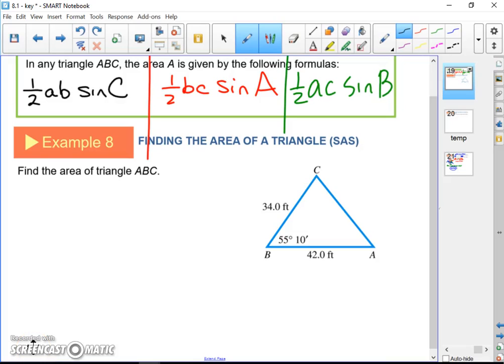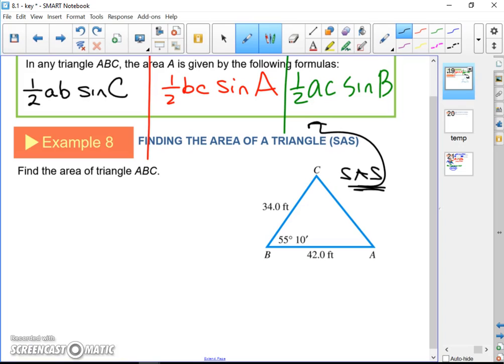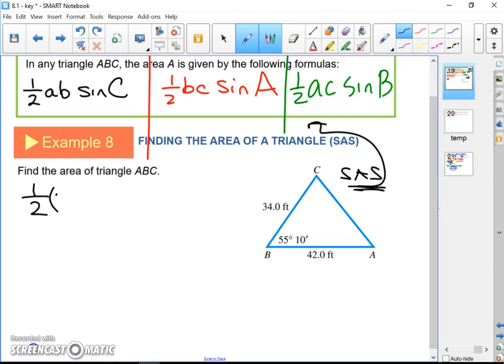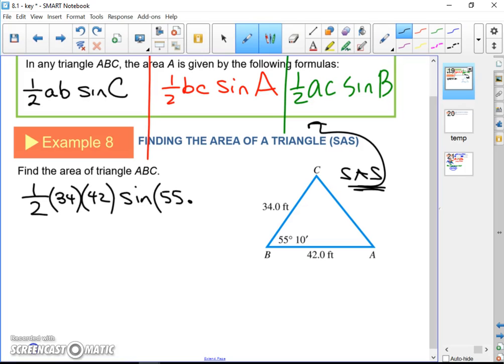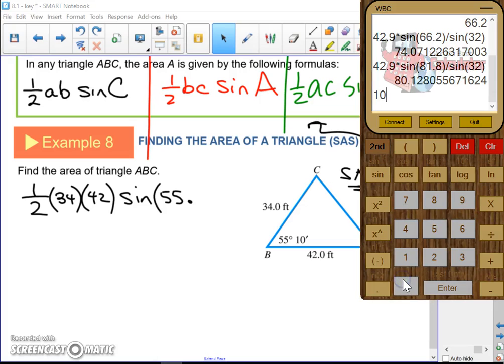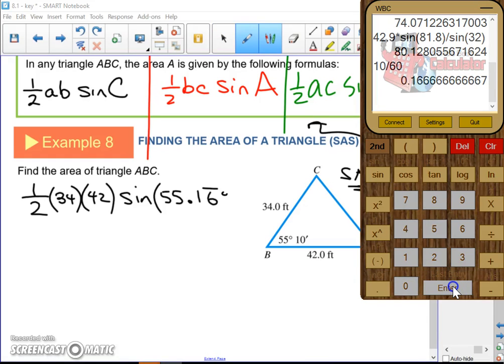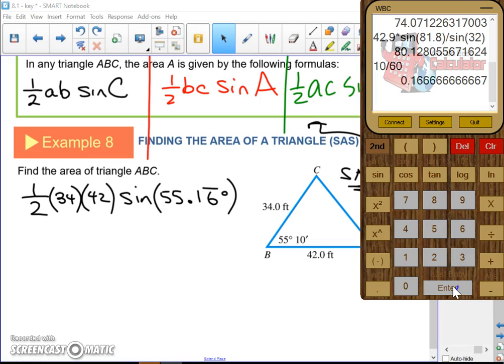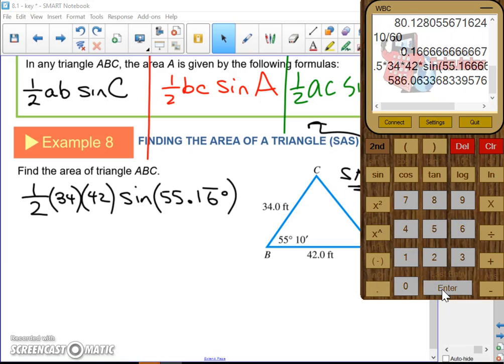8.1 - Ex 8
Find the area of a triangle, given SAS